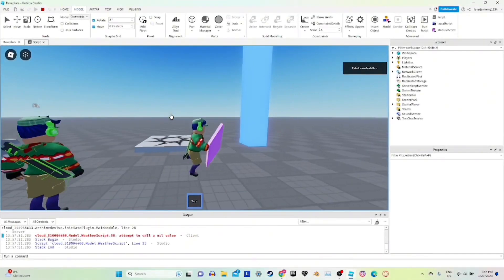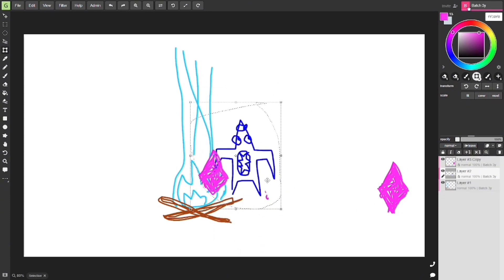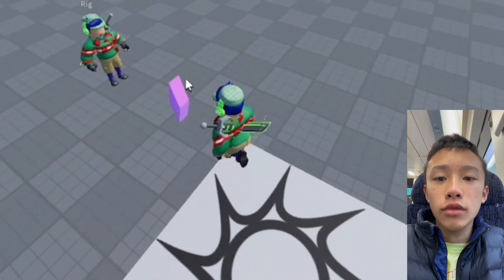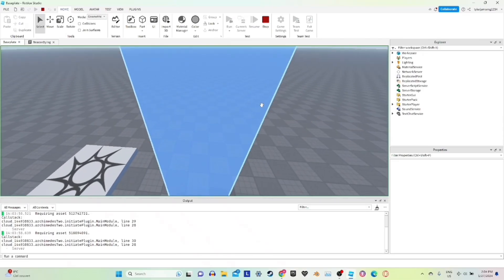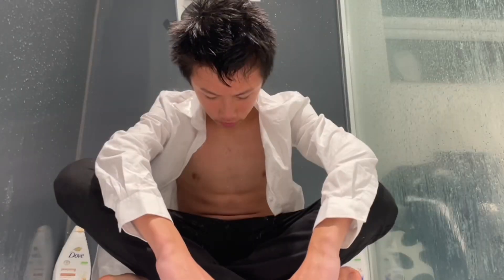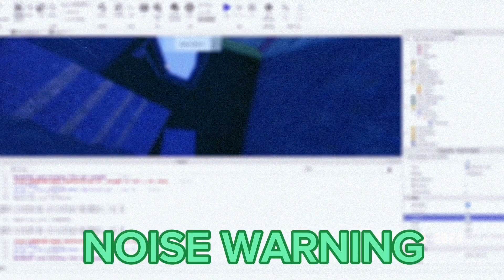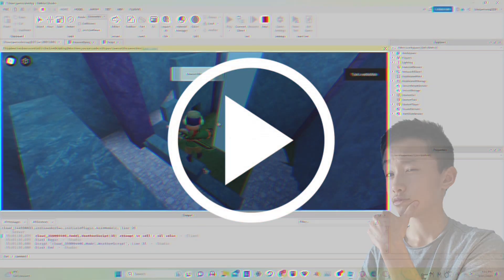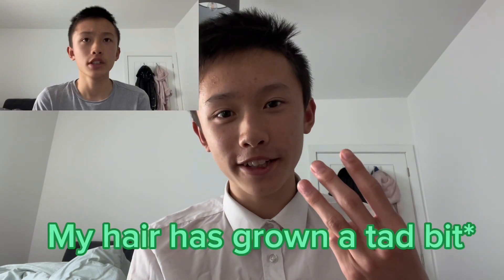Trying to make a Roblox Game in 1 HOUR!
I never finish my games, so I tried to see if I could make a finished game in Roblox within an Hour!! It was a fun challenge with the time constraint, as there was pressure put on me for once. But it was also really annoying but I hope it was fun for you lads to watch anyways, enjoy!